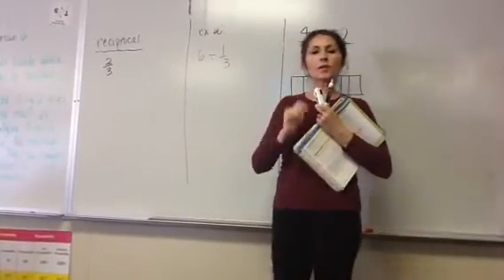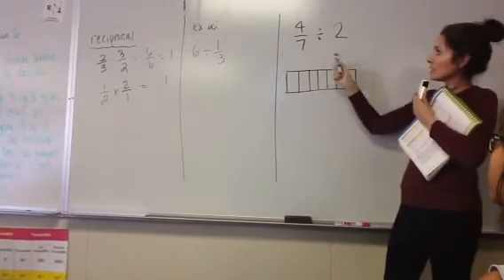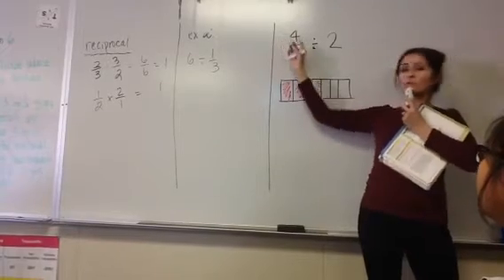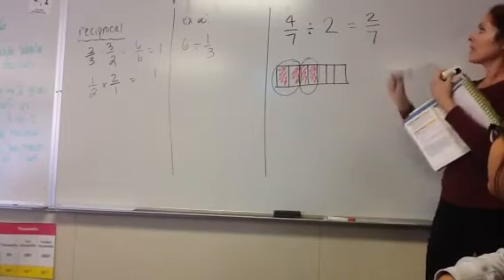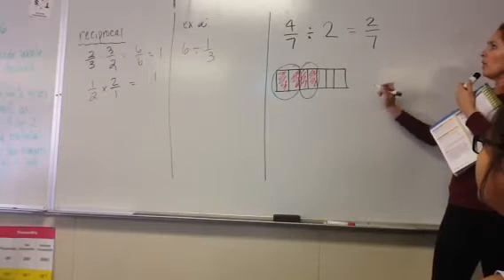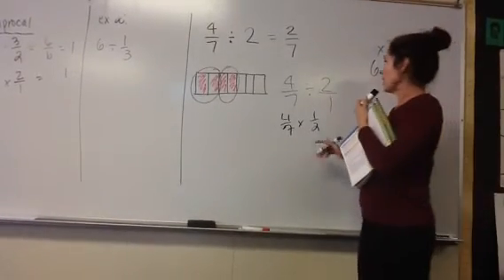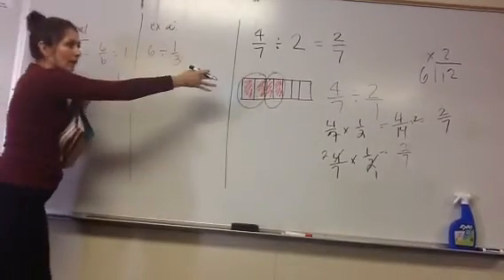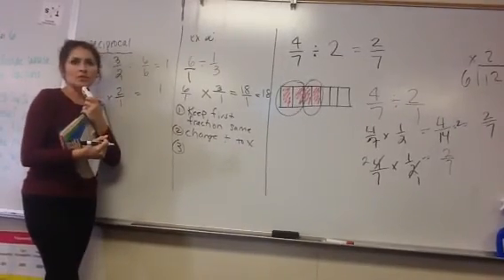Chapter 4 Lesson 6, Divide Whole Numbers By Fractions